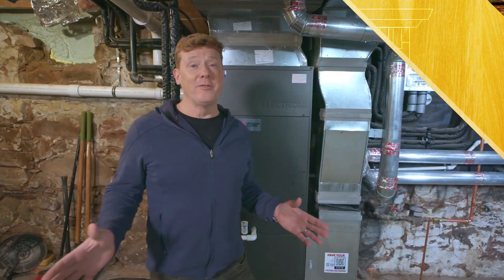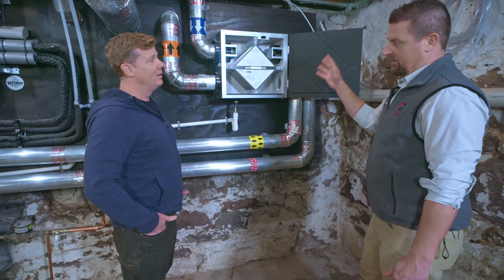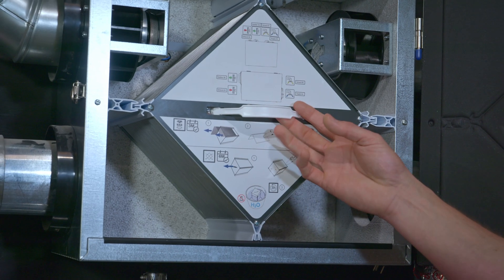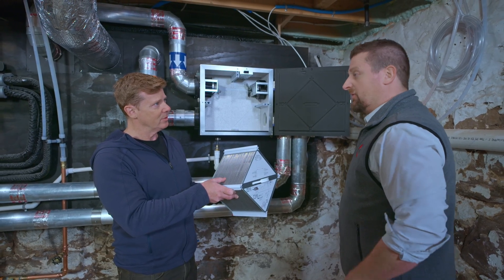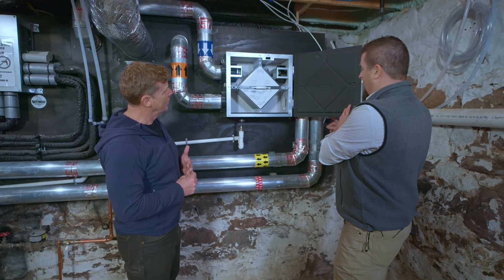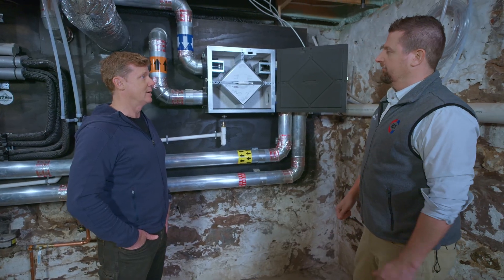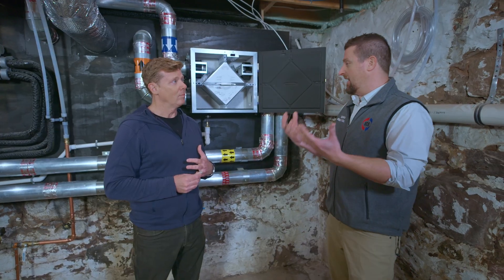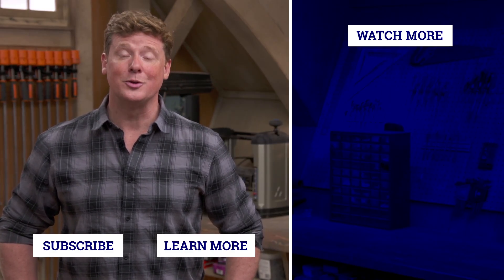Installing HRV for Energy Efficiency | This Old House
The newly sealed airtight house will provide our homeowners with a more energy efficient and comfortable home. But it also means that indoor air quality needs to be managed. Kevin O’Connor learns about the HRV system that’s being installed from HVAC contractor, Chris Wisniewski, which aims to strike a balance of improved comfort and durability within a budget-conscious renovation.